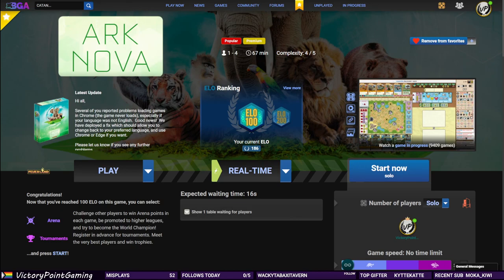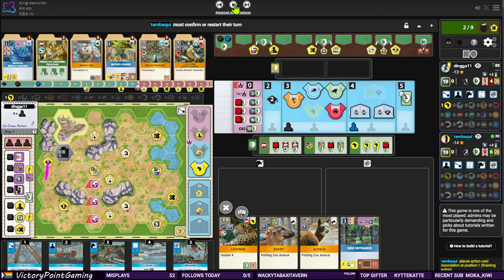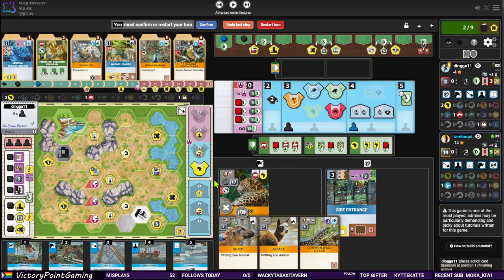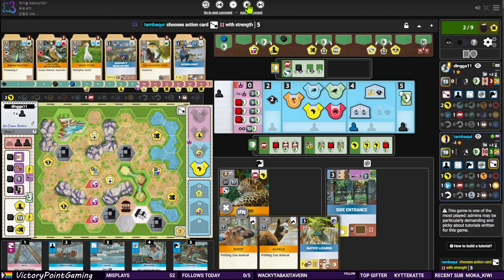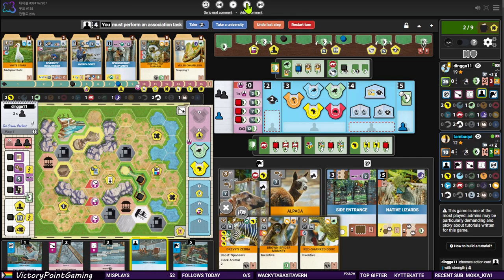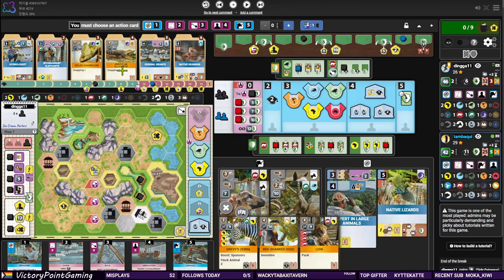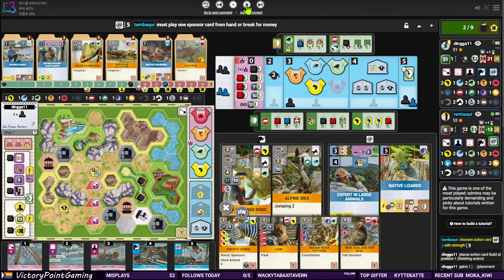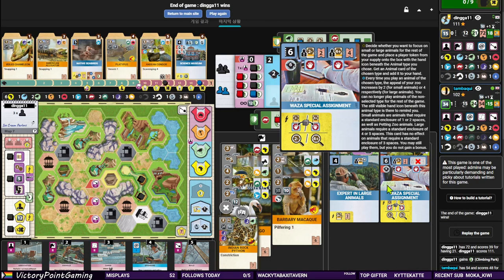Let's analyse Ark Nova 001 - A high-rated game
Hello! In this series, I watch back games of Ark Nova (on Board Game Arena) and see what I can learn from the experience.

All comments and suggestions welcome.